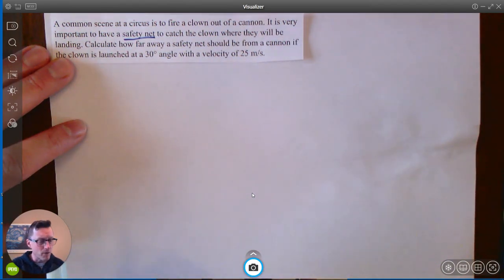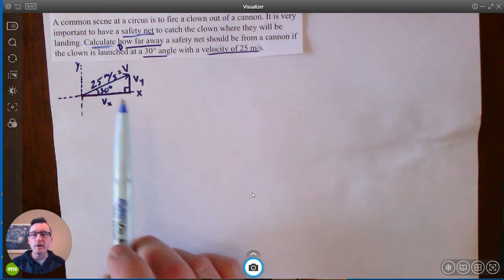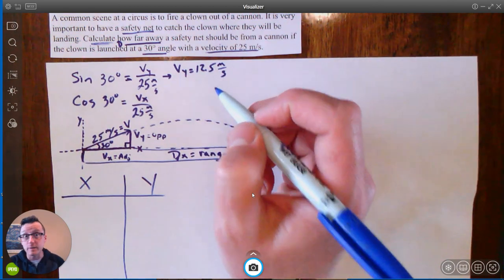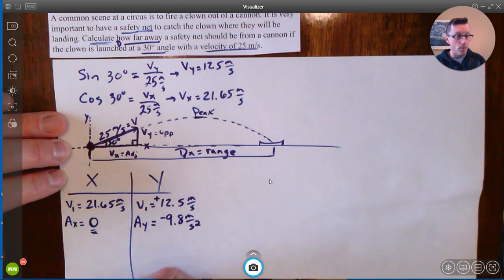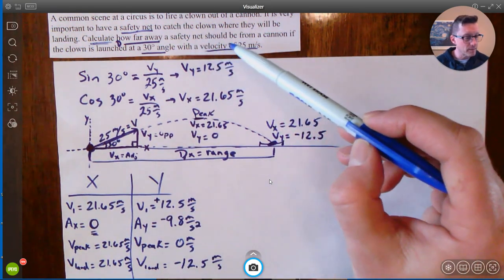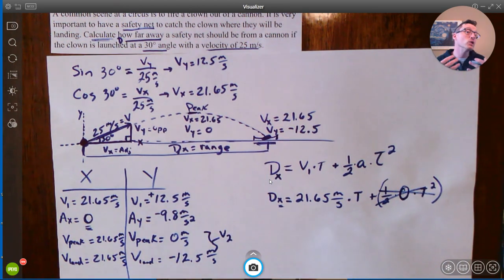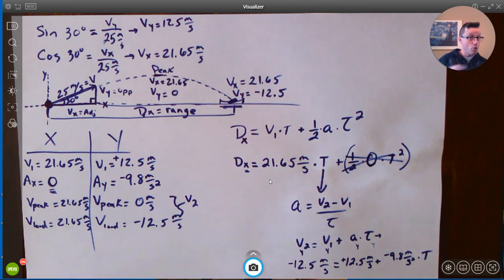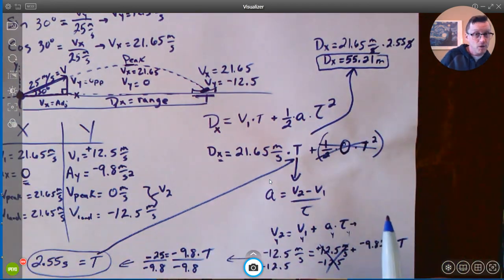Projectile Calculations finding horizontal range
Projectile Calculations: How to find the range of a projectile if we know the launch speed and the angle of launch.